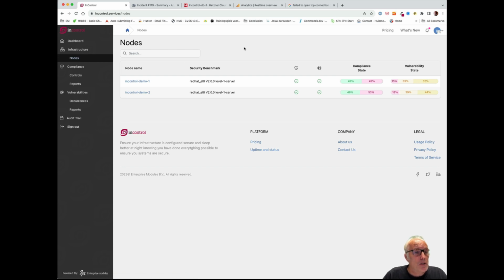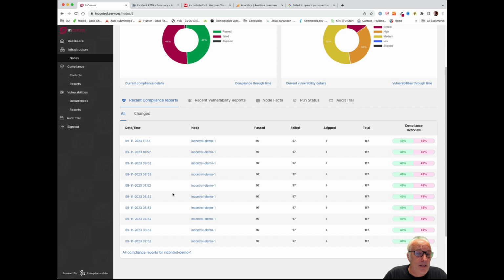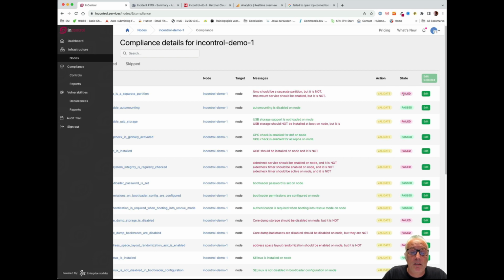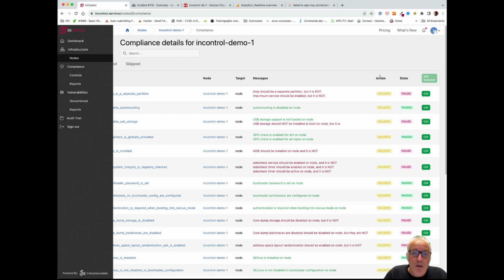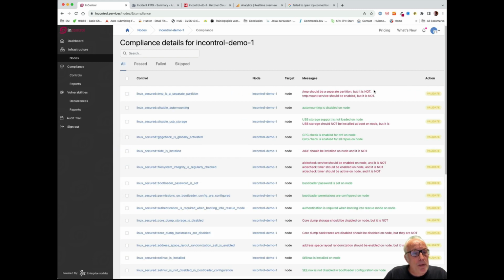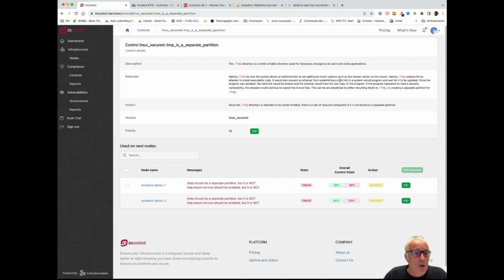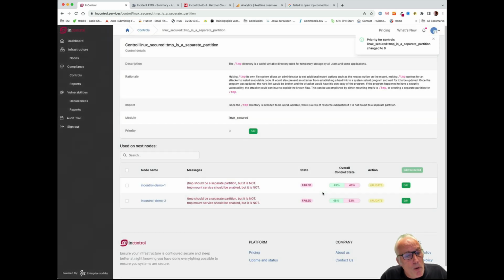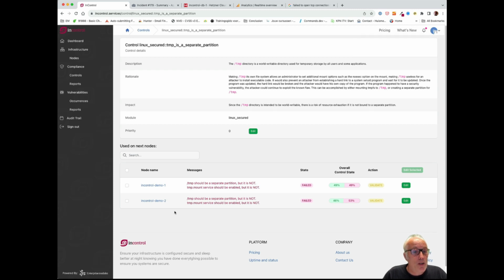Interpreting the compliance state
After InControl has completed a compliance scan on your system, it will present you with the current compliance status of your system. This includes a wealth of information regarding the security of your system. In this brief video, we will elaborate on the types of information available and how it can assist you in enhancing the security of your system.